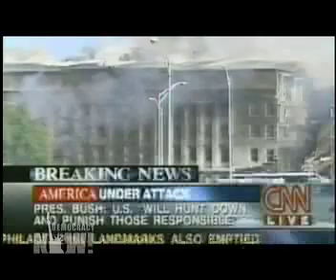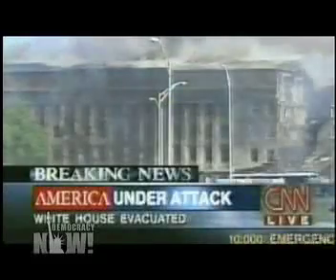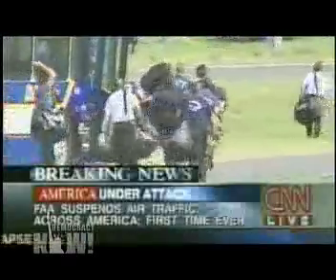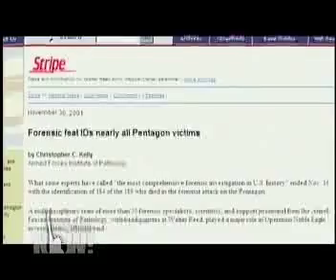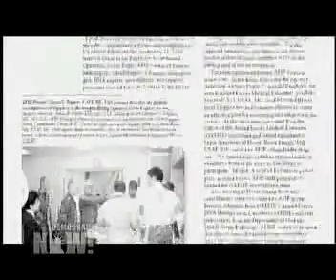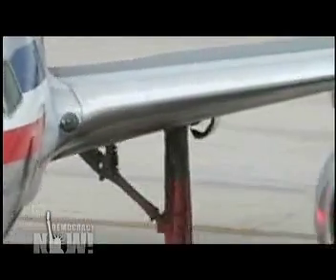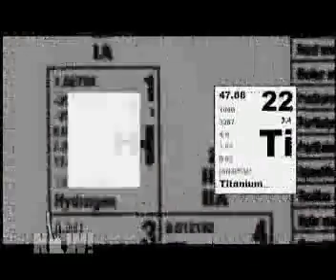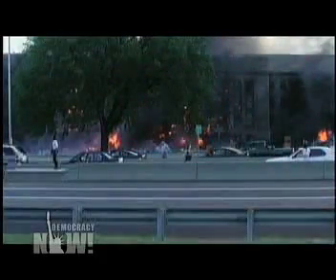9/11 Debate: Loose Change vs. Popular Mechanics pt. 2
September 11, 2001 - five years after the attacks many people are asking questions about what happened on that day in New York, Washington and Pennsylvania. Websites, articles, books and documentaries have put forward a variety of alternate theories to the government's account of what happened. The most popular of these is a documentary called "Loose Change." Now, a book dealing with many of these theories has just been published by the magazine Popular Mechanics, it's called "Debunking 9/11 Myths: Why Conspiracy Theories Can't Stand Up to the Facts." In a Democracy Now! national broadcast exclusive, we host a debate between the filmmakers of Loose Change and the editors of Popular Mechanics on 9/11.